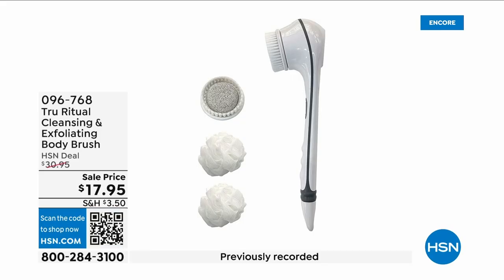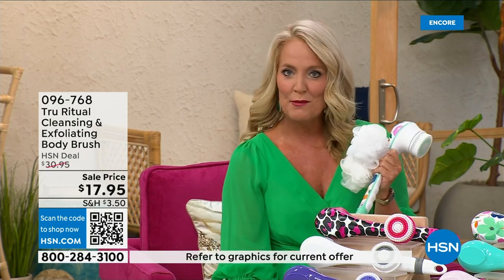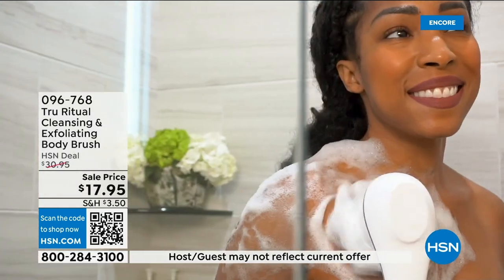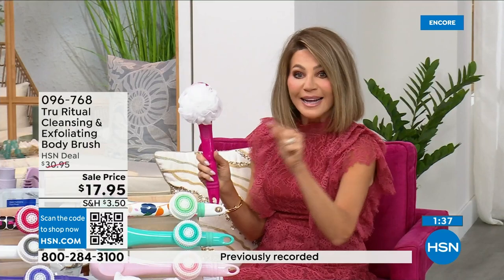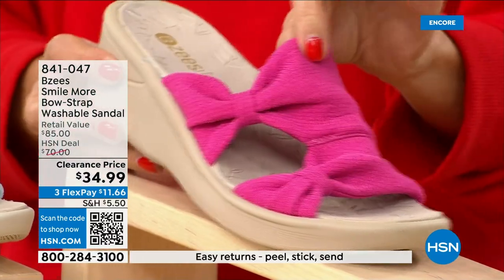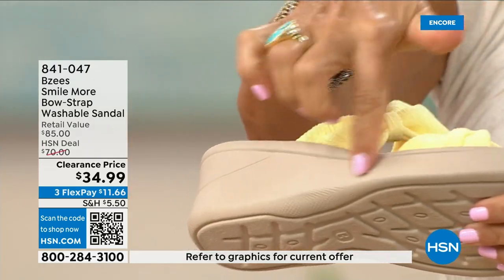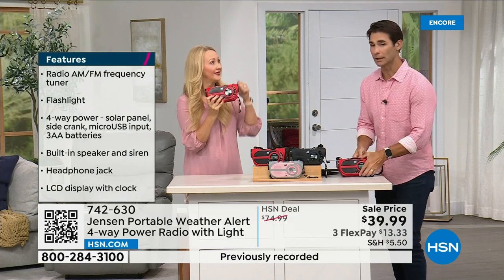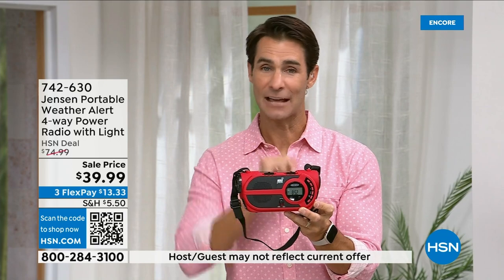HSN | Best of HSN 08.28.2023 - 03 AM